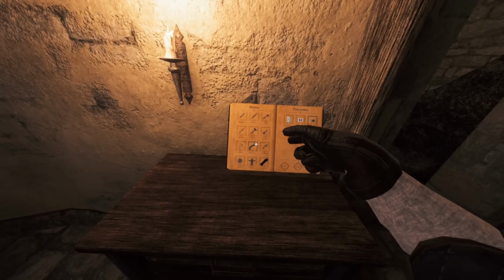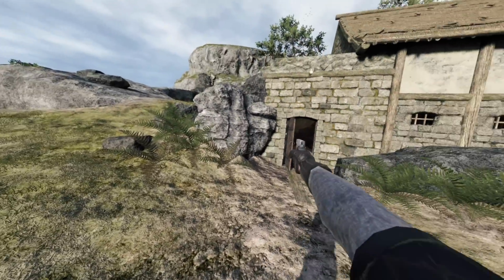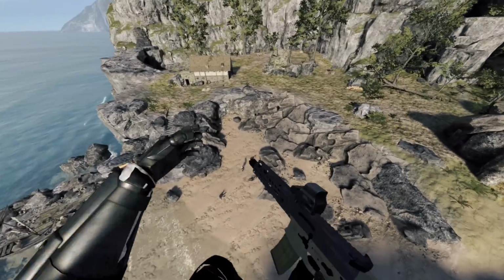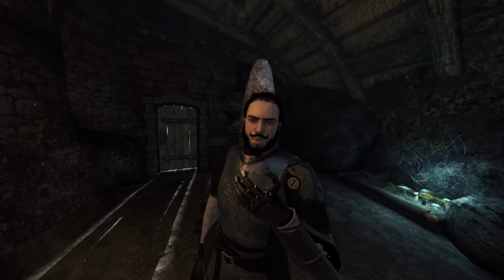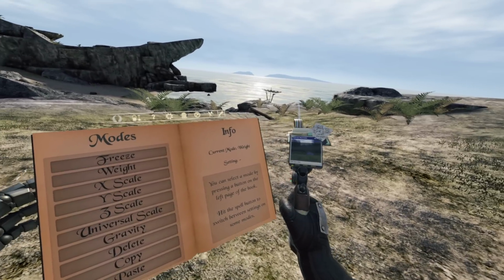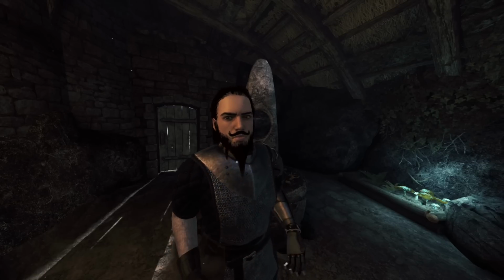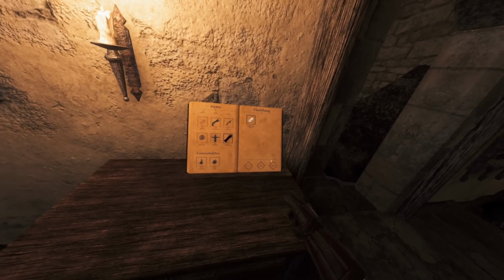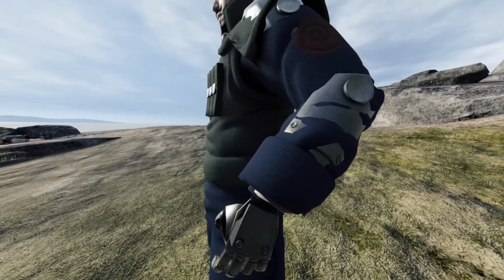6 Brand New Blade and Sorcery U11 Mods You Haven't Seen Before | Mod Showcase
Hello Greebos and Welcome back to Downloadable Content! Enjoys these 6 Brand new eyes for your eyes only!

Ghetto05 Firearm Framework
By: Ghetto05

Demon's Hole
By: Edulnmigrante

Tool Gun
By: Dodeadam

Flash Bang
By: VGC12

Hidden Leaf Uniform
By: Emclear

Cthulhu's Rejects
By: DukeGoliath

Hello Greebos and Welcome back to Downloadable Content! In this video I bring in two Templar Hidden Blades into the Dungeon.